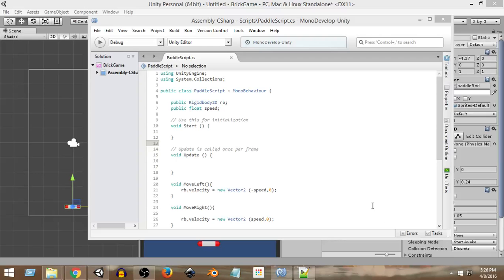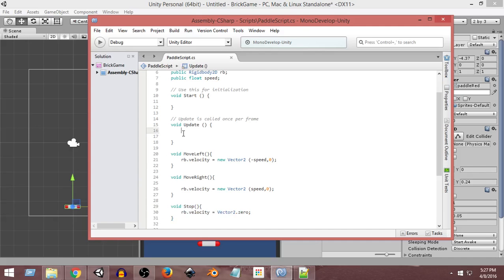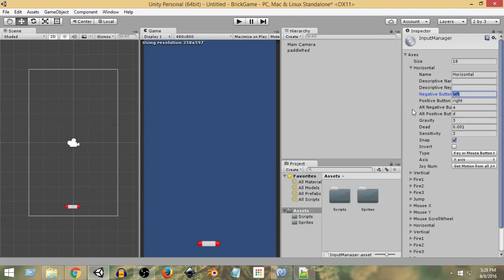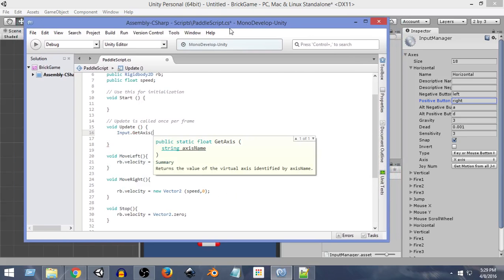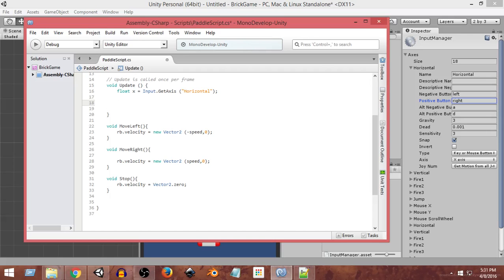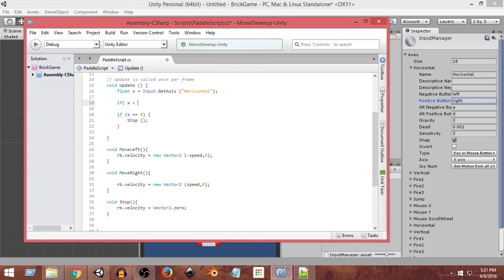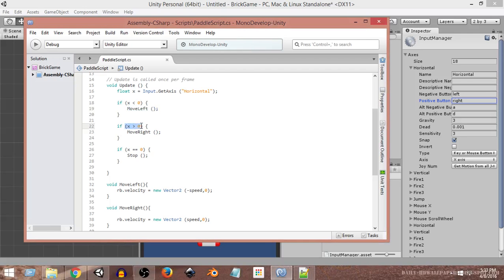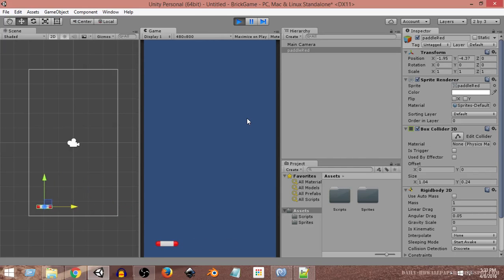3. Unity 2D Brick Breaker Game Tutorial - Taking Keyboard Input